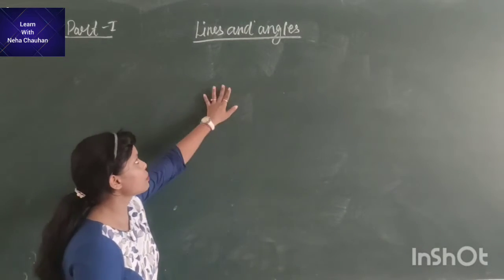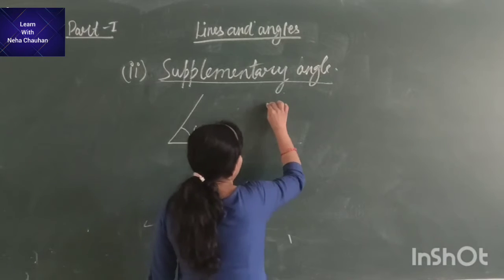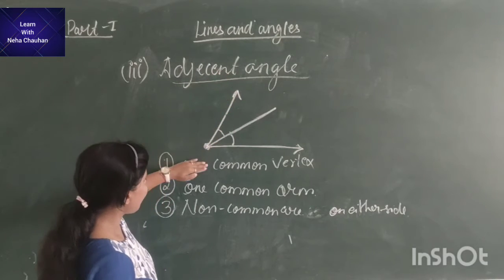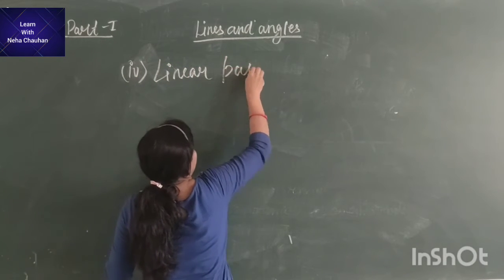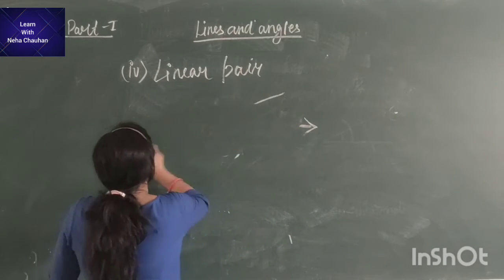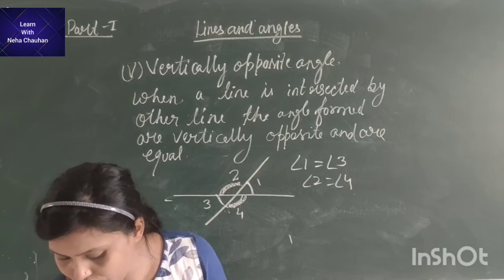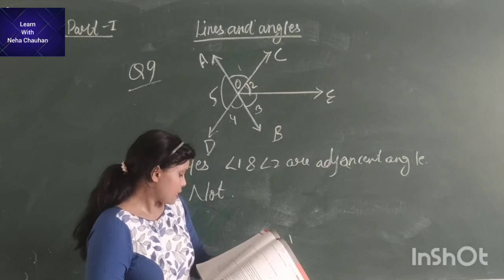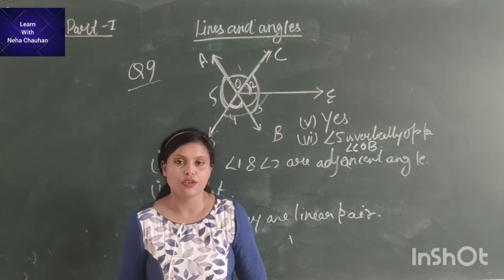Line and angles Part 1 (Maths) VII